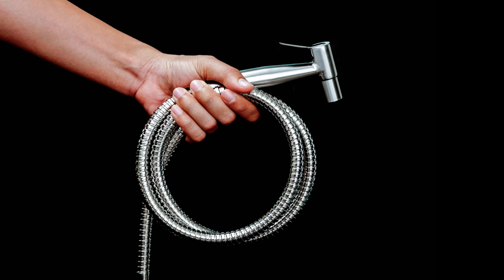Tunog ng BIDET | Sound of BIDET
You can learn different sounds effect on this video. This is the sound of a bidet.

tunog ng
tunog tv
tunog ng bidet
tunog bidet
bidet tunog
sound of bidet
bidet sound
sound bidet